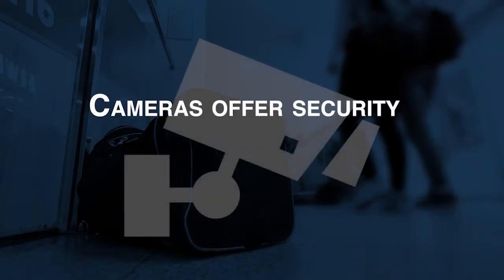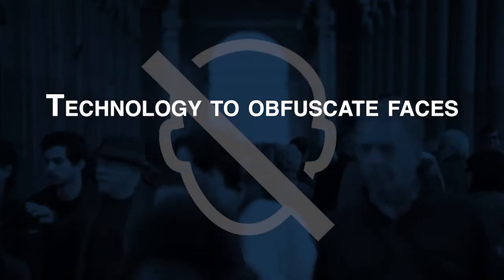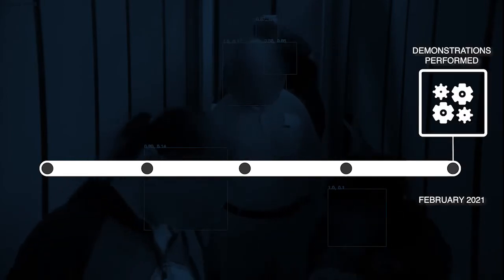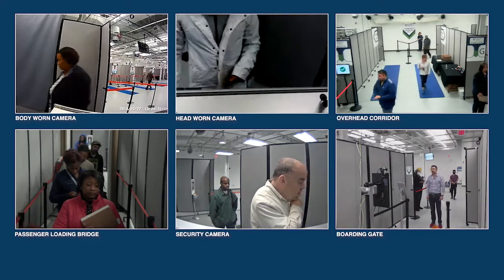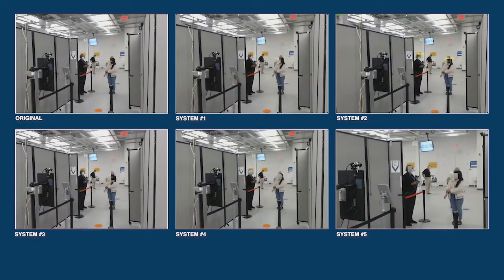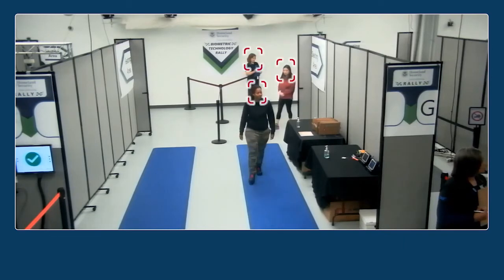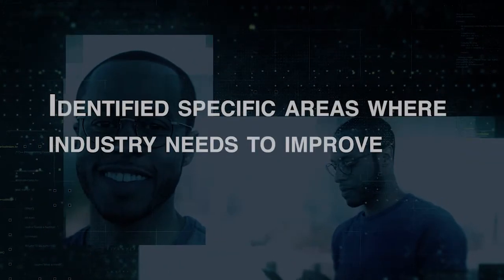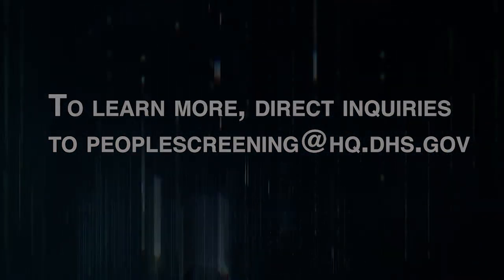Privacy Technology Demonstration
The U.S. Department of Homeland Security (DHS) Science and Technology Directorate (S&T) will host a Privacy Technology Demonstration, a first-of-its kind event to examine the performance of technologies intended to protect the privacy of individuals by obfuscating or encrypting faces in videos.

Video technologies can enhance public safety and security, however there are legitimate concerns that these surveillance capabilities could be misused to recognize and track individuals. DHS is engaging industry to develop and evaluate capabilities to address public concerns and still enable public safety organizations to safeguard our homeland.  Watch this video to learn more about the Privacy Technology Demonstration.